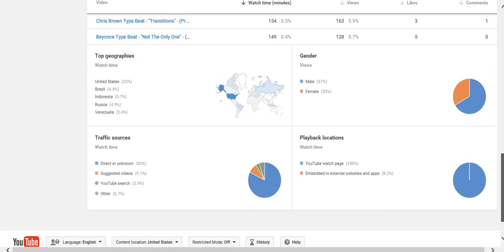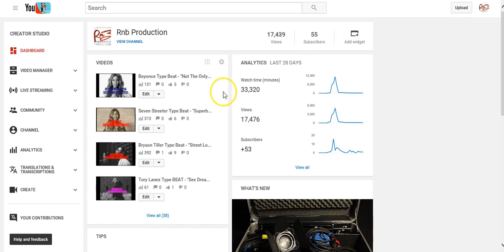How to create a YouTube channel for promoting music or music business.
How to create a YouTube channel for promoting music or music business. In this video my mentor Post Man gives details on how to set up a YouTube Channel and maximize it’s growth and success for recording artist’s and producers.  Visit our online store for marketing and branding services to sell your music. schedule a FREE music review